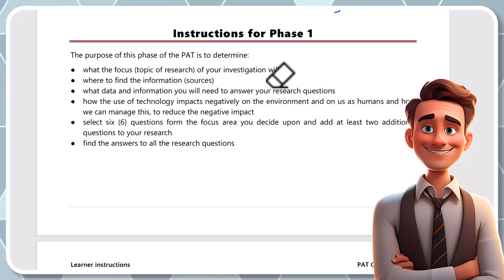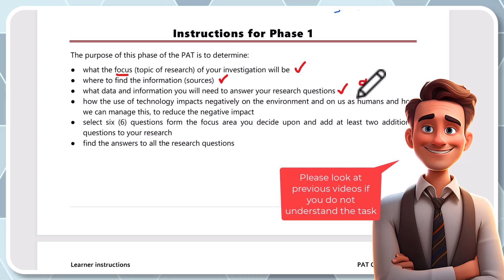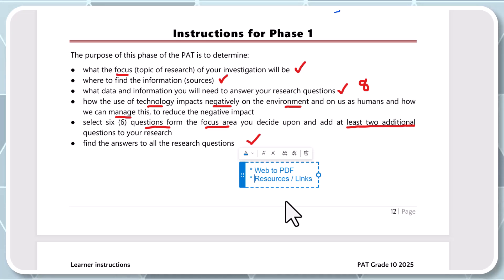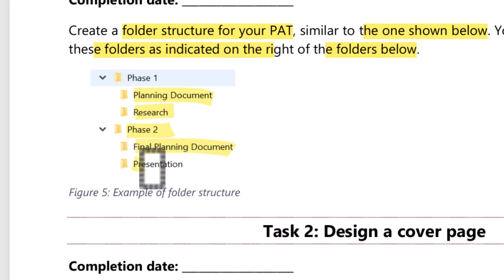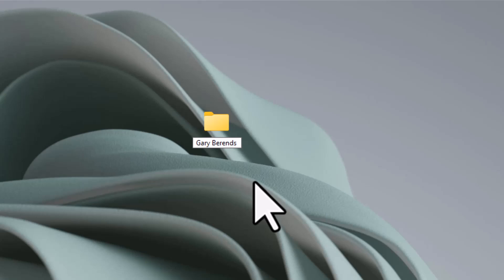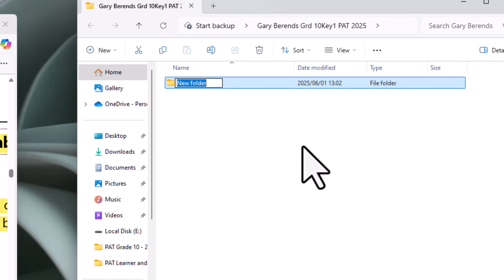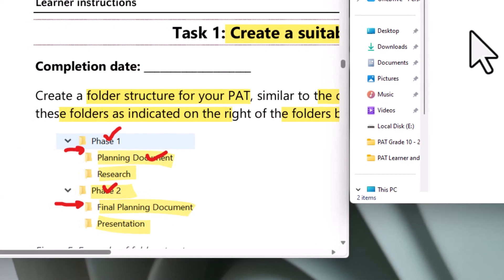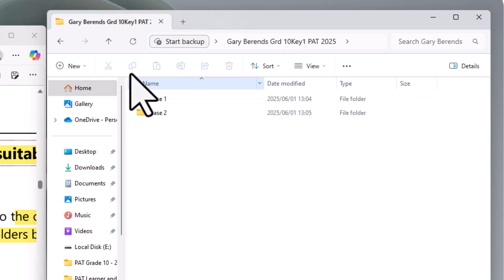PAT Grade 10 Video 5 - Creating a folder structure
📌 Mastering Your PAT 2025  Comprehensive Training Series
Are you ready to excel in your Practical Assessment Task (PAT) for 2025? This training series is designed to guide you step-by-step through every aspect of completing your PAT successfully. Whether you're feeling overwhelmed or just want to refine your approach, these videos cover everything you need to know!
🔍 What You’ll Learn:
✅ A complete breakdown of the PAT requirements
✅ How to conduct effective research and data collection
✅ Structuring your project for maximum impact
✅ Tips for analyzing and presenting your findings
✅ Common mistakes and how to avoid them
✅ Finalizing and submitting a top-quality PAT
👨‍🏫 Why Watch These Videos?
This series goes beyond just theory—it provides practical insights and real-world strategies to help you approach your PAT with confidence. Learn from clear, structured explanations and expert tips that will make your project stand out!